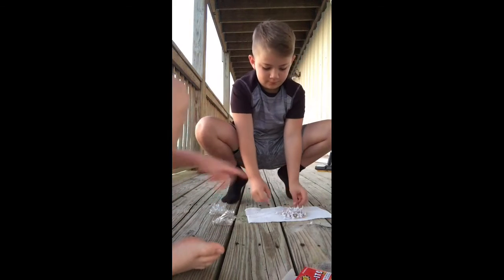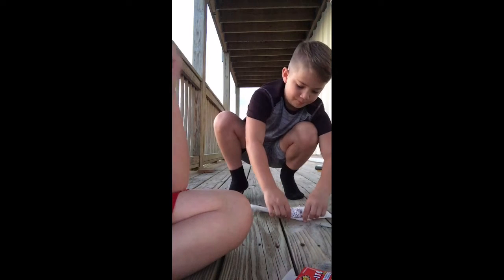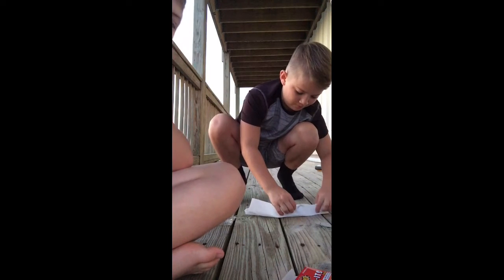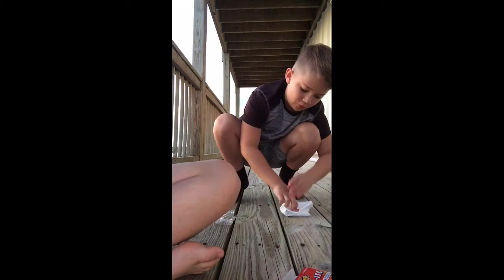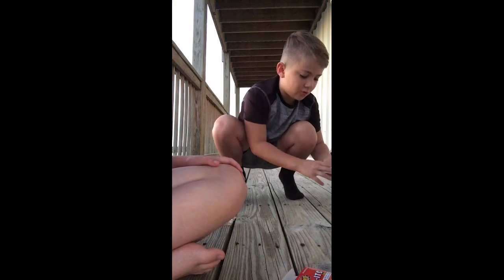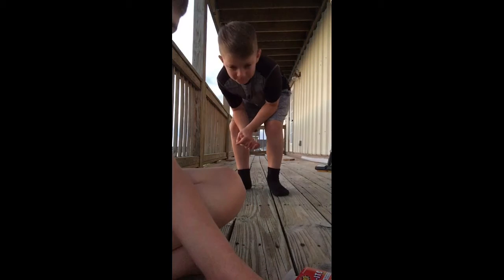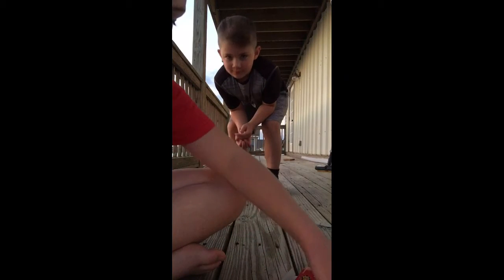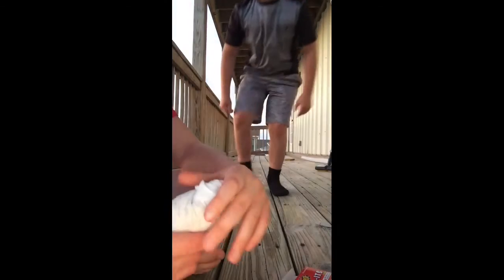Making a big popper